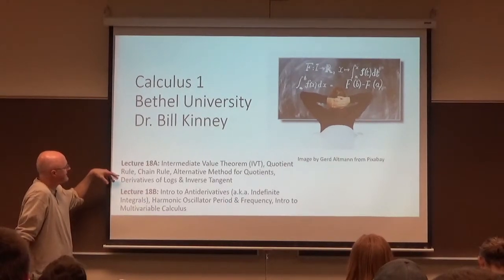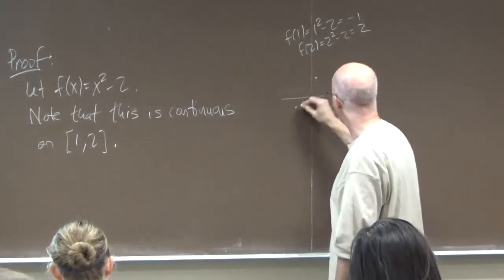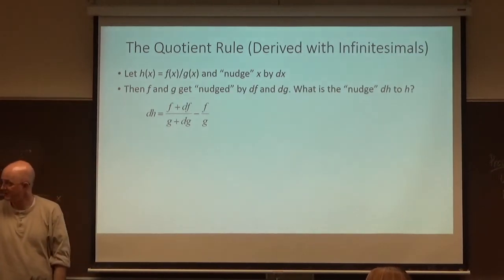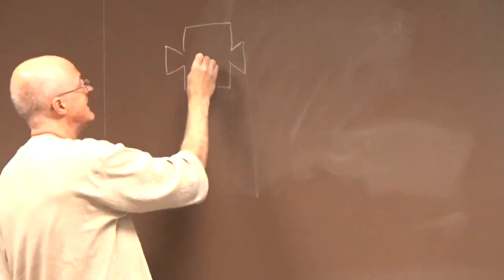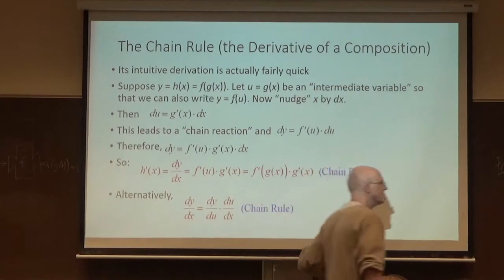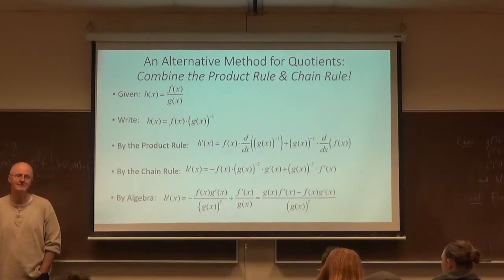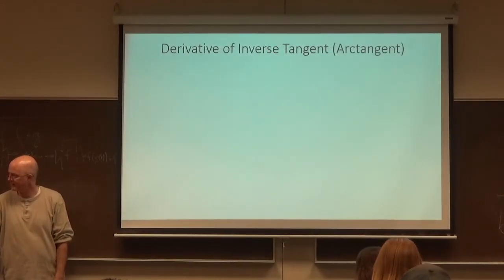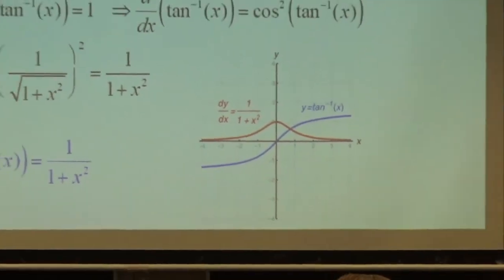Calc 1, Lec 18A: IVT, Quotient Rule, Chain Rule, Derivatives of lnx & other Logs & Inverse Tangent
(0:00) Lecture plan.
(1:24) The Intermediate Value Theorem (IVT) used to prove the existence of the square root of 2. Proving the IVT still involves the Completeness Axiom, however.
(8:28) Derivation of the Quotient Rule with infinitesimals.
(14:03) Derivation of the Chain Rule with infinitesimals. It's best to introduce a new intermediate variable.
(19:30) Application of the Chain Rule to abstract problems.
(23:58) Briefly show a slide with an alternative method for differentiating quotients: rewrite the function and combine the Product Rule and Chain Rule.
(24:31) The derivative of ln x is 1/x. Derive the derivative of an arbitrary logarithm (log base b) using the Chain Rule (and the defining equation of a logarithm). This derivation assumes the function is differentiable. Show the graphs.
(29:01) Derive the derivative of the inverse tangent (arctangent) function using the Chain Rule (and the defining equation of the inverse tangent function). This derivation assumes the function is differentiable. Show the graphs.